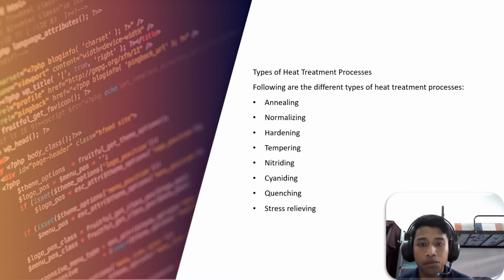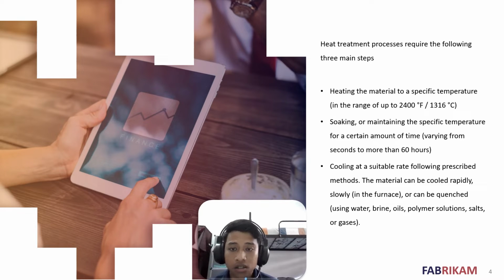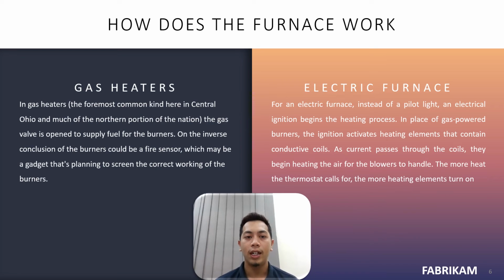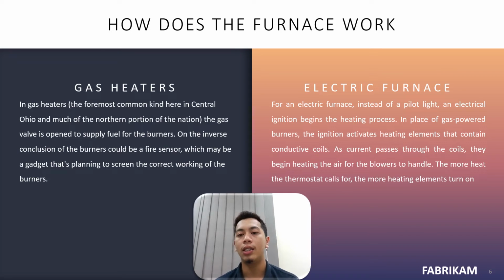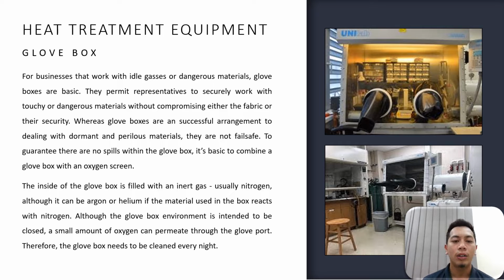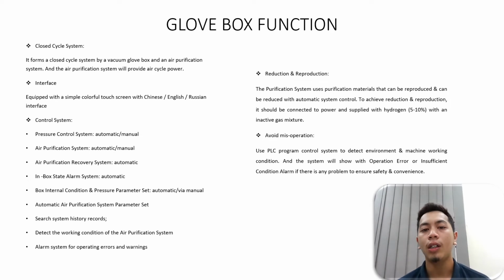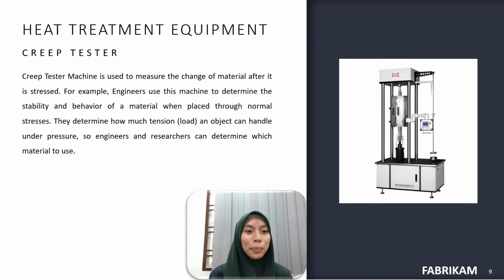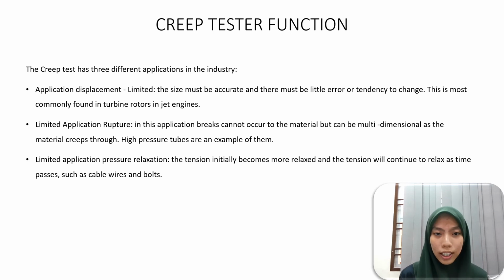UTHM GROUPING 3 HEAT TREATMENT PRESENTATION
We from the group 3 will be presenting our tittle which is Heat Treatment. I am Siti Aisyiah Binti Zukilan as the group leader and my group members are Syafierul Akiemie Bin Syaful Akmal and Tun Danish Bin Tun Mohammed Kamarul. Hope you all can use this knowledge well. Thank you.